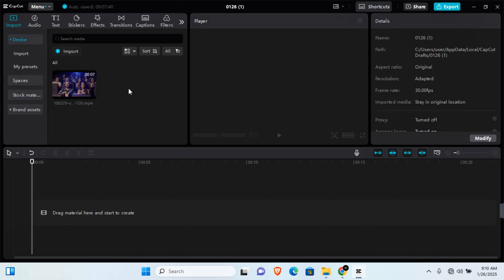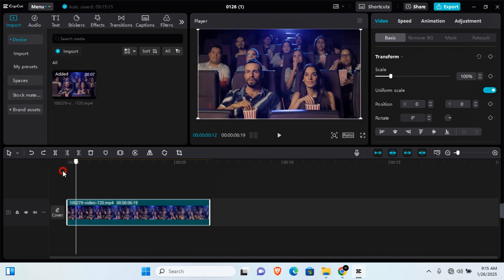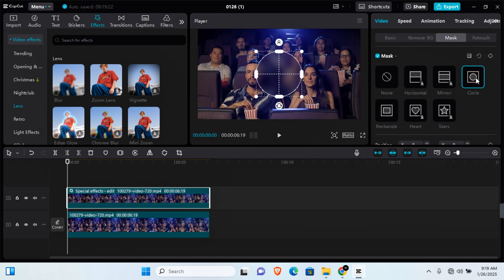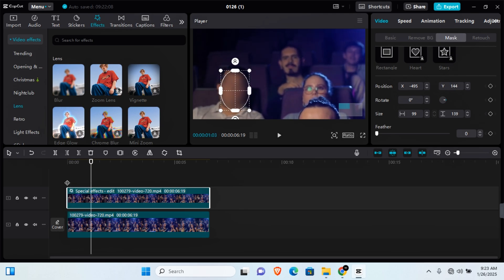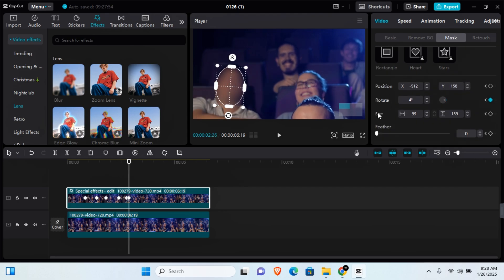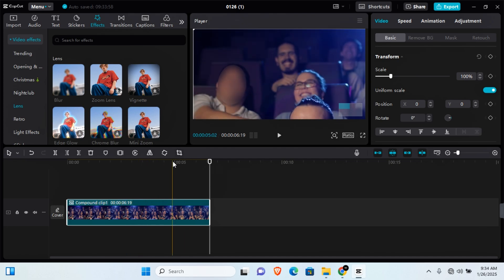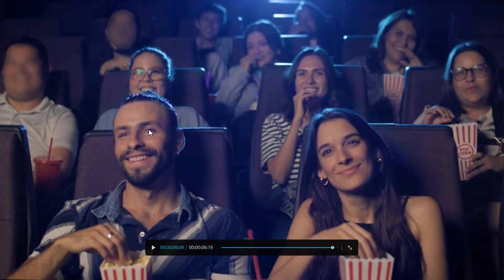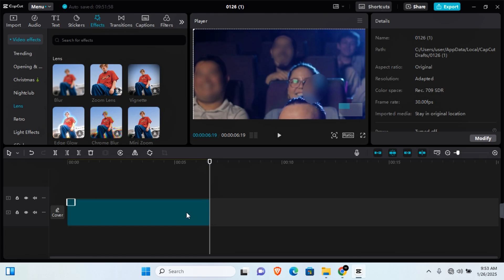How to Blur Multiple Moving Subject in Video on CapCut PC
Want to blur multiple moving subjects in your video using CapCut on PC? In this step-by-step tutorial, "How to Blur Multiple Moving Subjects in Video on CapCut PC - Easy Tutorial," you'll learn how to apply blur effects to multiple moving objects seamlessly, even if you're a beginner!

🎥 In this video, you'll discover:
How to use CapCut's advanced tracking tools to blur multiple subjects in motion.
Tips for maintaining video quality while applying complex edits.
Creative ways to use blur effects for privacy, professional editing, or artistic purposes.

✨ Why this tutorial is perfect for you:
Easy-to-follow instructions for beginners and advanced users.
Save time with efficient editing techniques.
Elevate your video editing skills and create polished, professional-looking content.

👍 If you found this tutorial helpful, don’t forget to:
Like this video to let me know!
Share with friends who want to level up their editing skills!